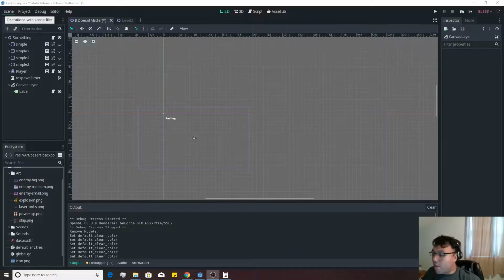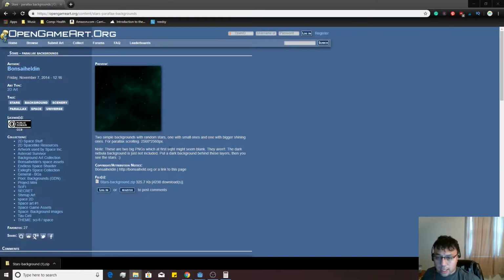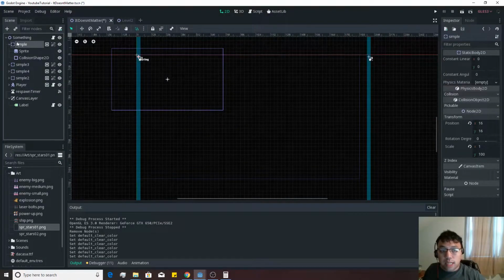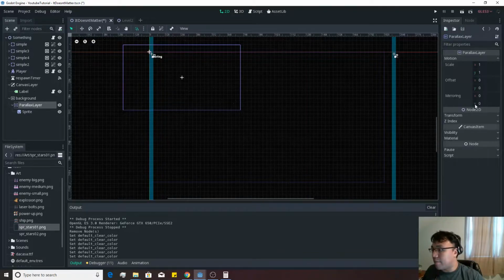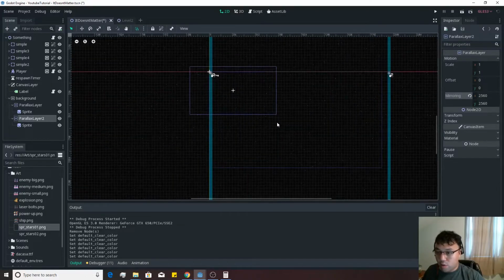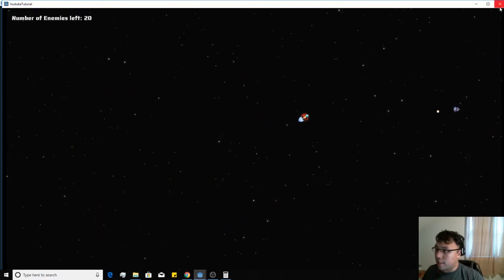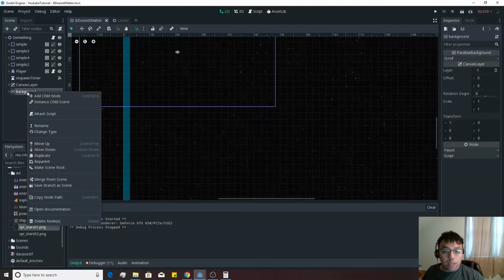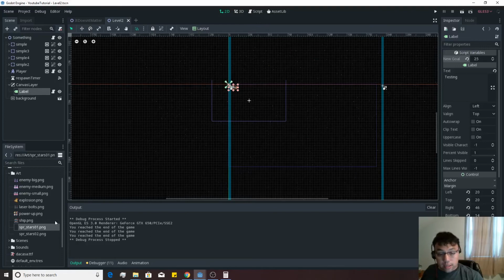Godot Beginner Tutorial 22: Parallax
Throughout the Godot Beginner Tutorial series, we will be covering the bare essentials to building a game in Godot. In a beginner friendly manner, with the free game engine Godot, each tutorial will be a stepping stone towards completing your first game.

Through the series, we will cover the 2d side of the engine, including: sprites, scripting, UI (very basic), parallax, and multiple levels!

Continuing the beginner-friendly top-down shooter tutorial series for the free Godot game engine, we will be making a parallax background